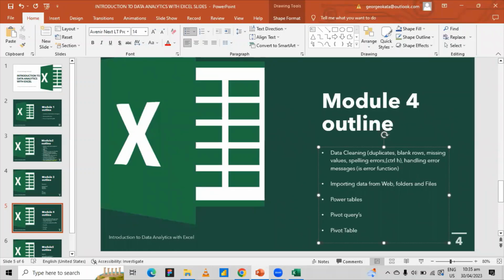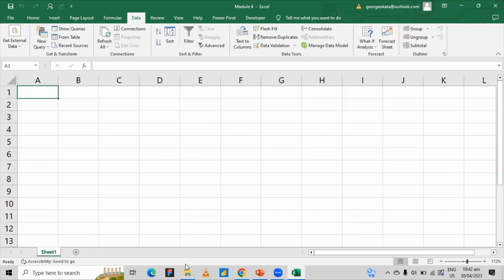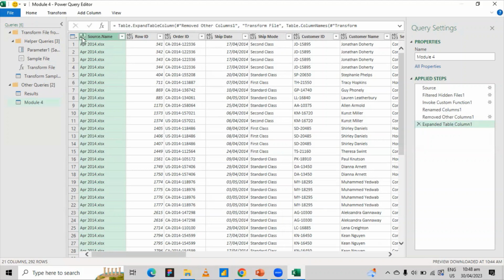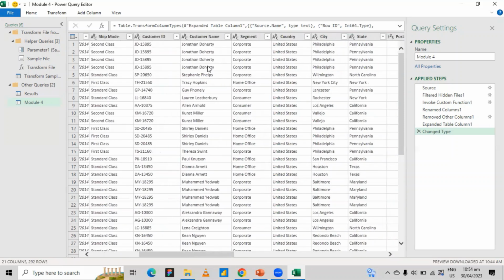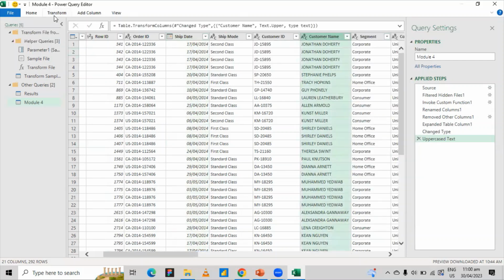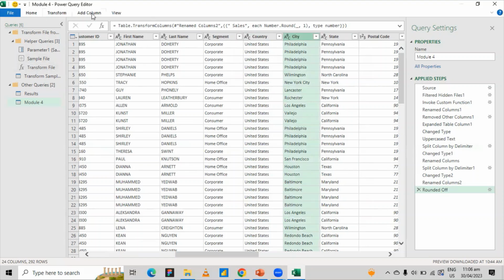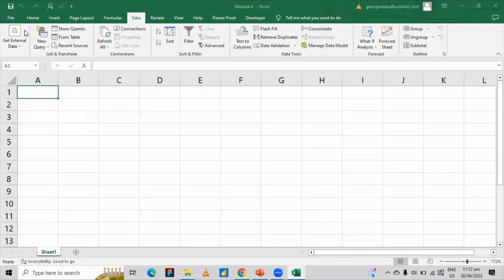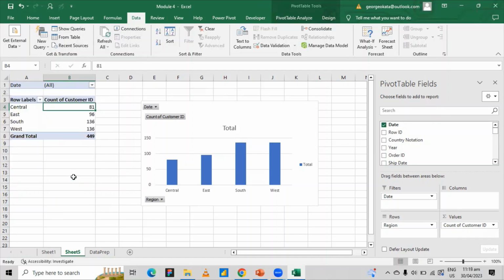Complete Excel Tutorial for Beginners | Excel Made Very Easy - PART 6 - The Final Module